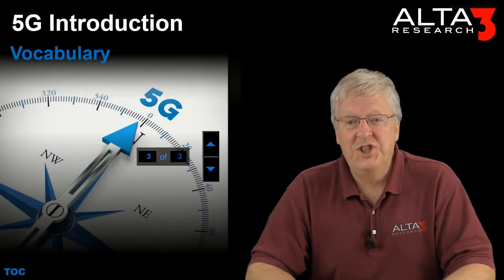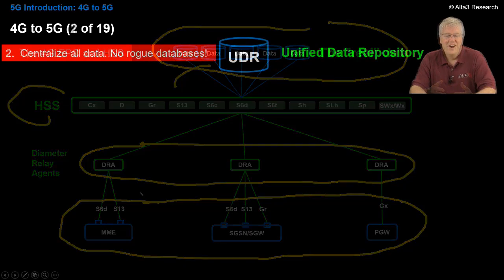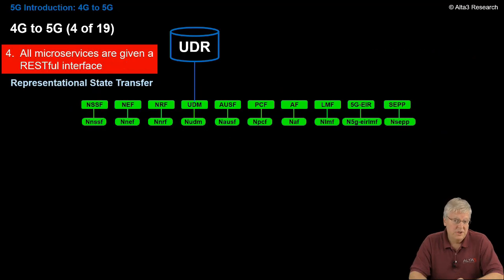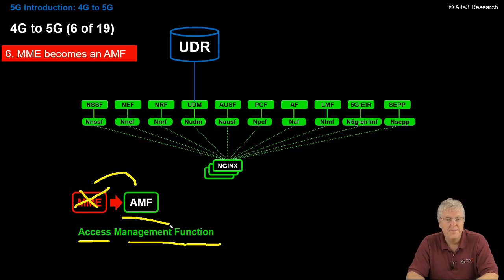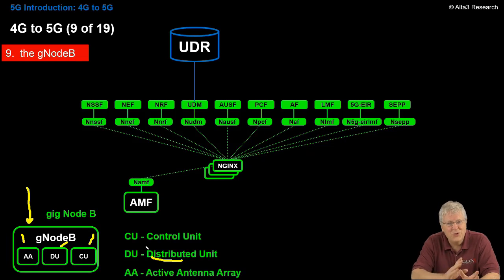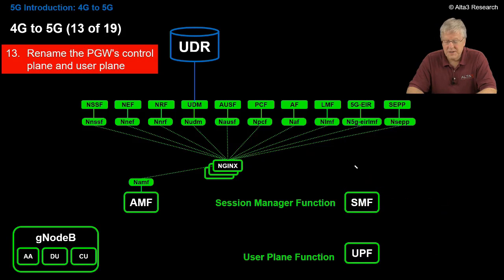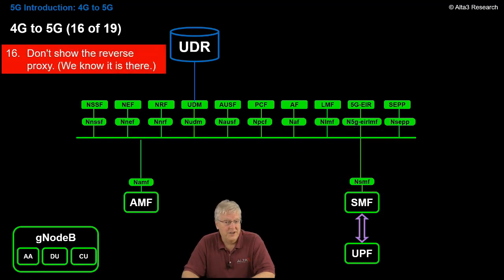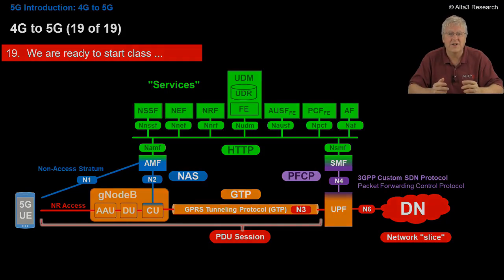5G Training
Trying to Learn 5G? This 5G overview is a great place to begin! We'll begin with an overview of 4G. Then, we'll go through the process of deconstructing the 4G core and reconstructing it with 5G, with a quick overview of the various interfaces now under SDN control. All this in about 5 minutes!

For formal training, click on over to our website. We train corporations and individuals!